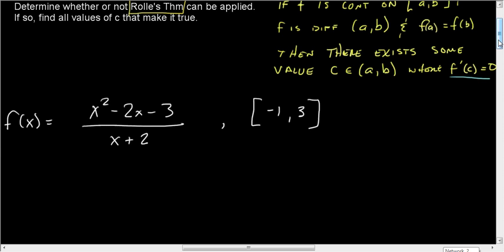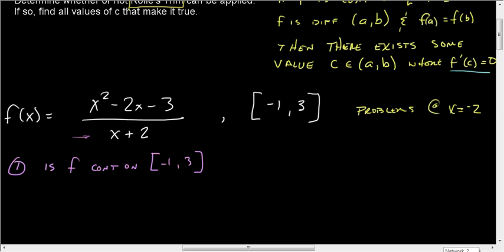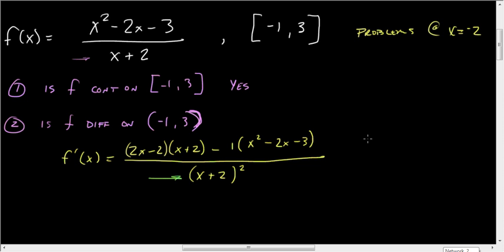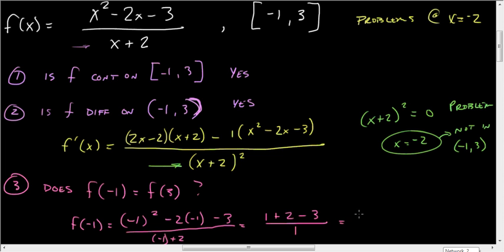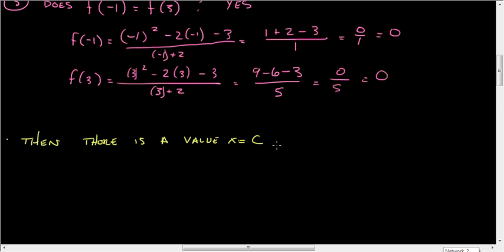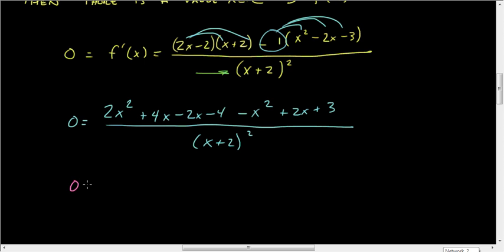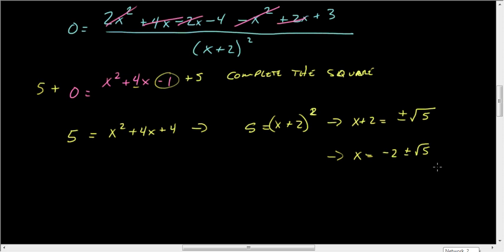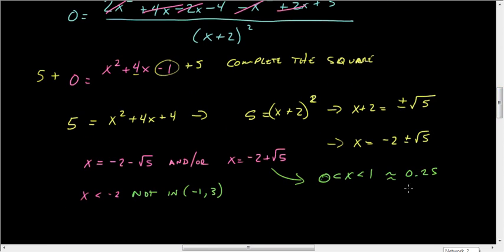Rolles Theorem Example 2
If Rolle's Thm applies, find all values, c, such that f'(c) = 0
Rational example